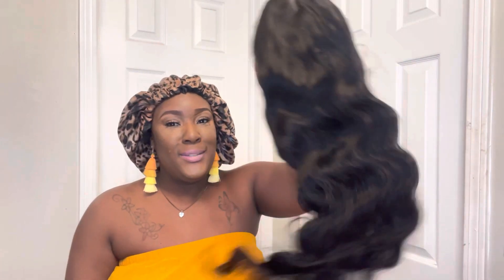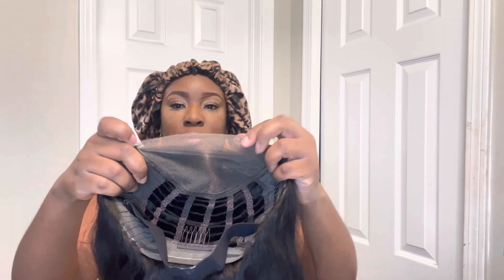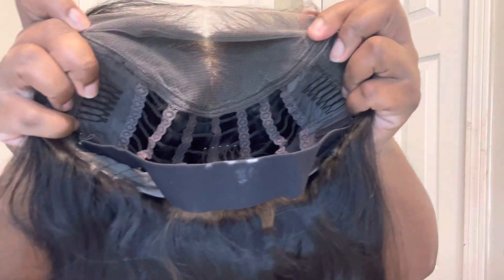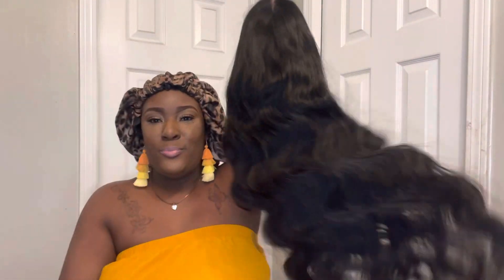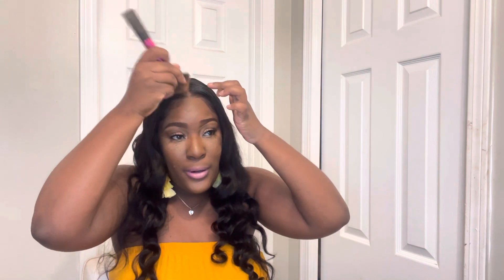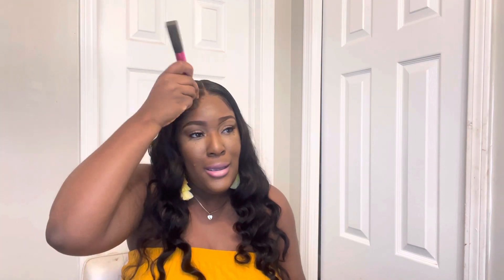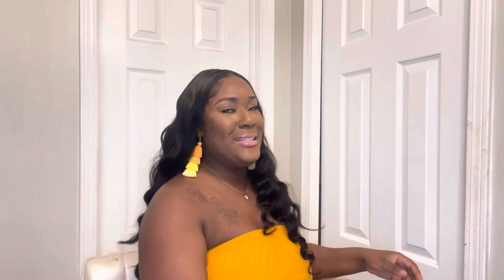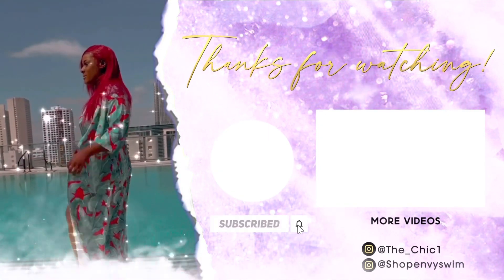Must Have Glueless Wig| No Glue Used at All and the Lace is Pre-Cut lace Ft. Beauty Forever Hair🩷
Hair Info : Beautyforever 6*4.75 lace frontal body wave Air Net wig,24 inches&natural color ;

Armoni Dash
4530 St. Johns Avenue